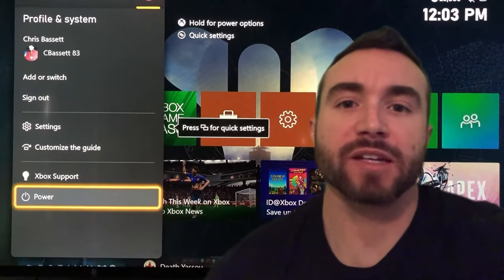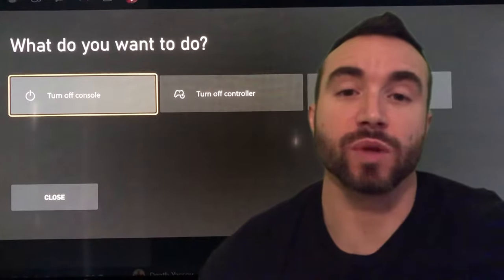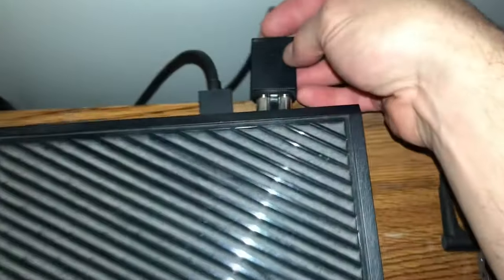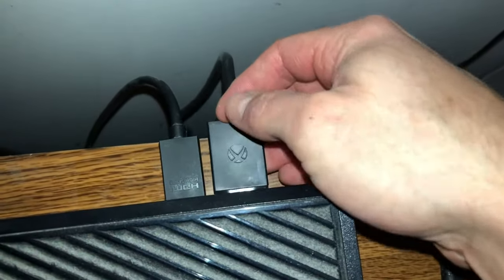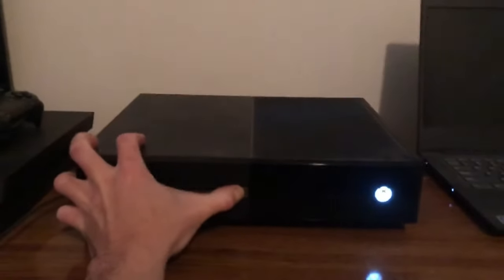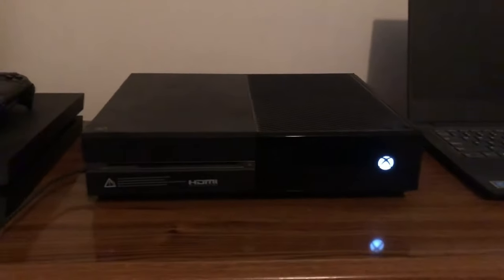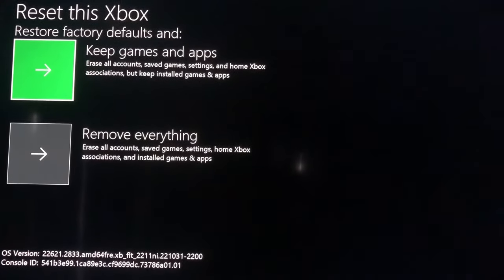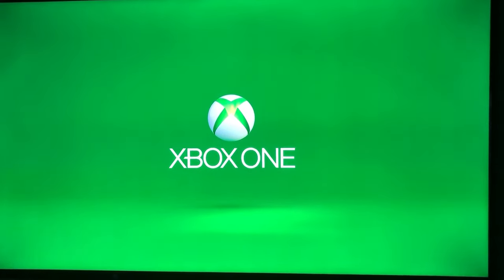How to Fix Xbox One Error 0x8027025a (App Took Too Long To Start)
How to fix Xbox error 0x8027025a app took too long to start. Profile error not loading games. Power outage caused load problems, corrupted files or communication issues. Delete and re-download profile is the common solution.

Xbox on Sale